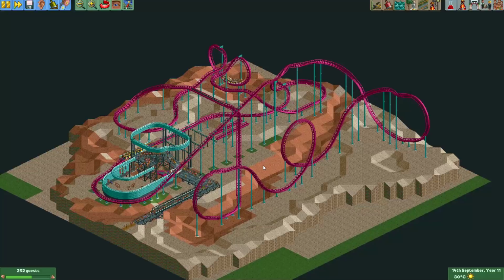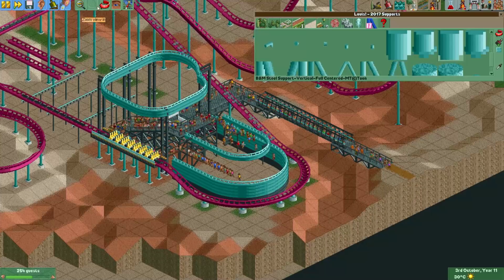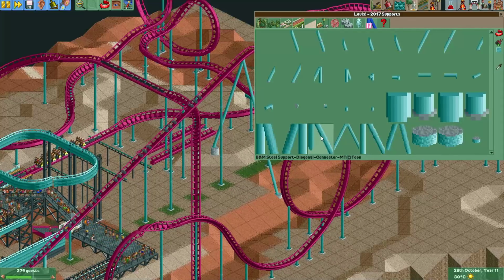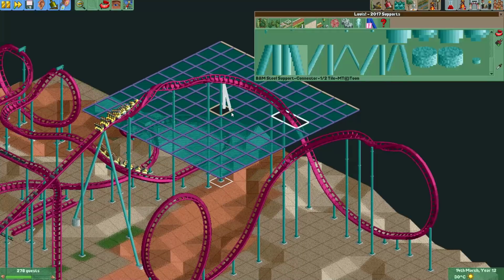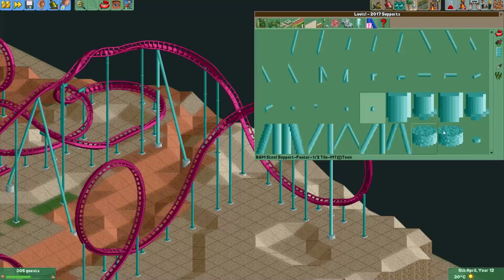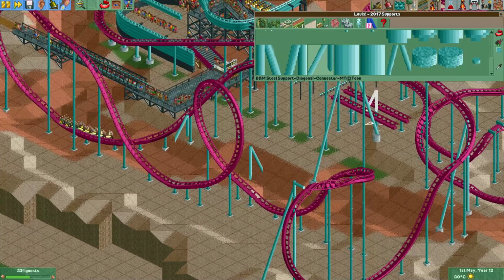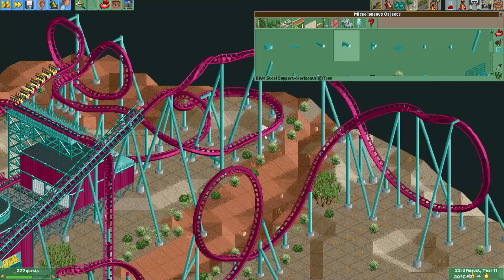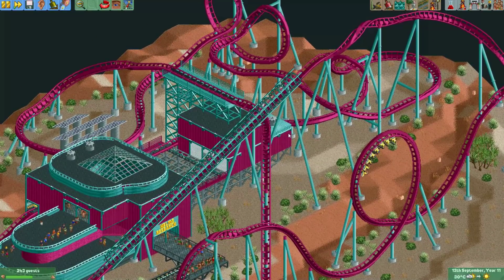Git Gud at OpenRCT2 #39: Custom supports!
This tutorial has been requested quite a few times! I thought it was finally time to make it happen :) Custom supports are quite tricky to do, as you can see in the video.. But it can be very rewarding if you manage to do them properly!

In this video I show you how to do custom supports for a sitdown rollercoaster!